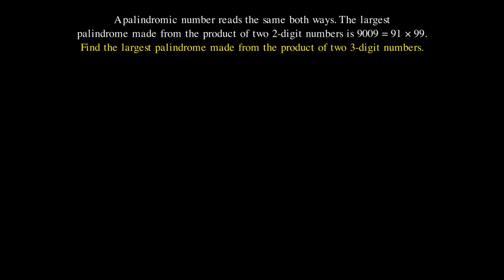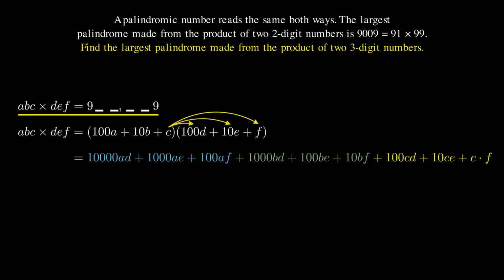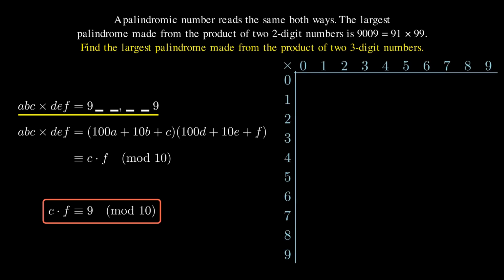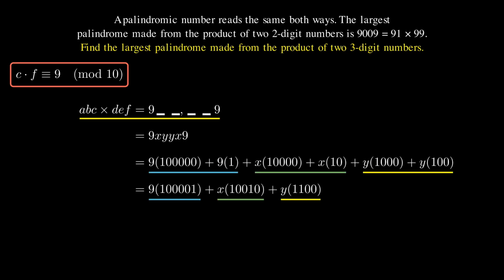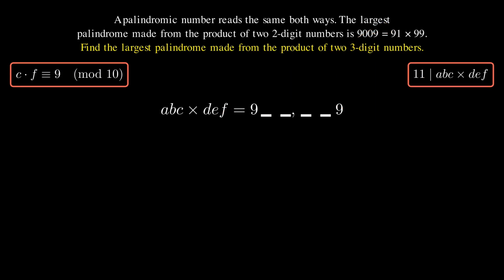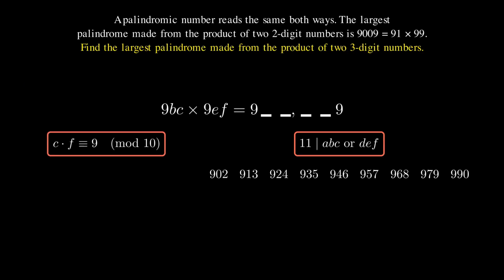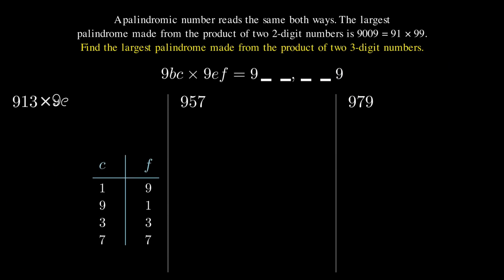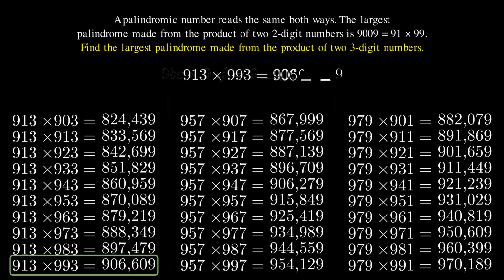Project Euler Problem 4. Largest Palindrome of the form abc x def.